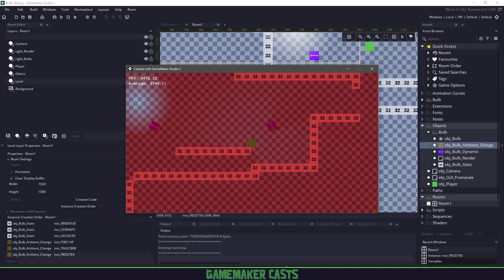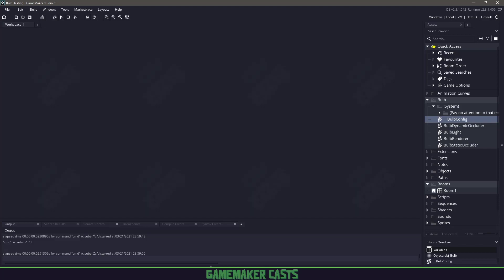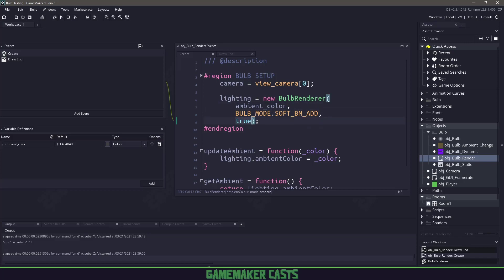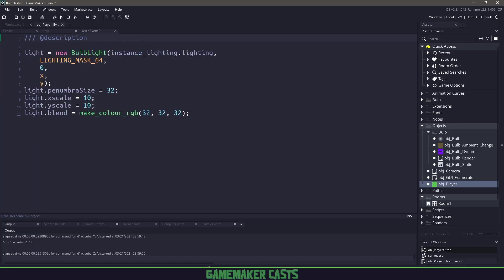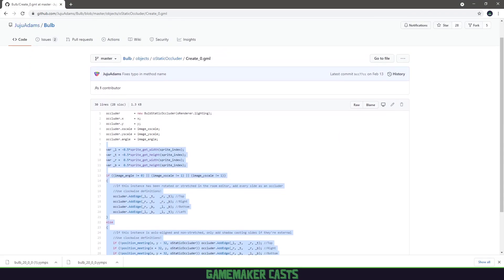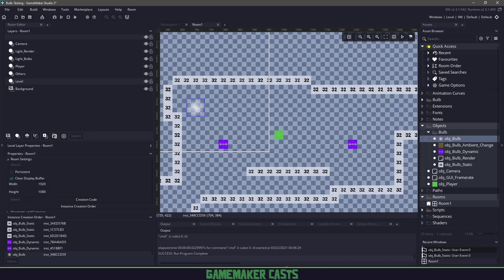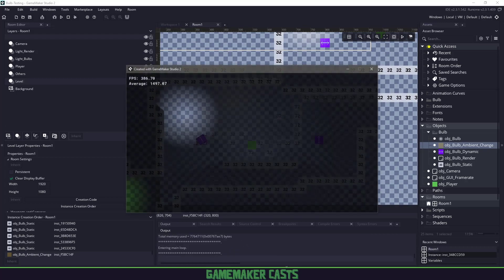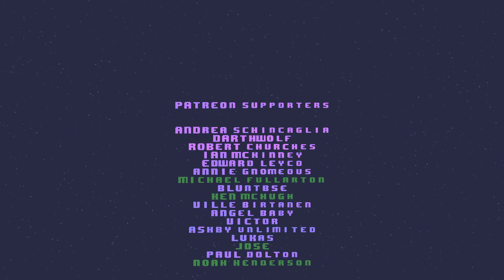GameMaker Studio 2 - Plugin Review - Bulb (Lighting Engine)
Bulb is an amazing light weight FREE lighting engine for GameMaker Studio 2. With a little bit of work you can make your own games look fantastic with this small engine.

I'd also like to apologize in advance. I didn't know I was NOT recording my cursor, and I have fixed this :\

[ OVERVIEW ]
# 00:00 Introduction
# 00:22 Source code
# 00:48 Installing Package
# 01:38 Bulb Render (Engine)
# 02:10 Room Setup
# 02:25 Bulb Render (Engine)
# 03:24 Player Lighting
# 05:55 Static Occluder
# 05:58 Room Building
# 06:24 Testing Lights
# 06:50 Dynamic Occluder
# 07:16 Adding Lights
# 08:29 Changing Ambient Color
# 09:40 Thank you
# 09:57 SORRY
# 10:05 THANK YOU AGAIN!